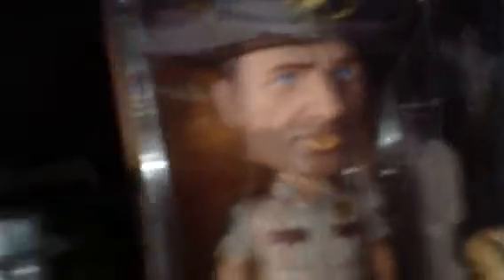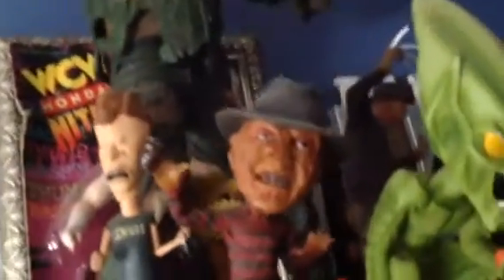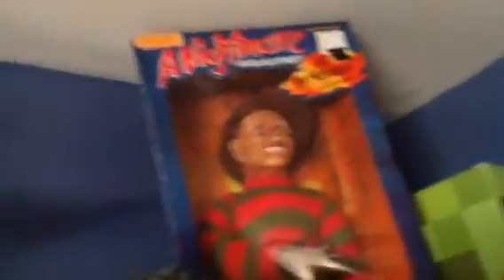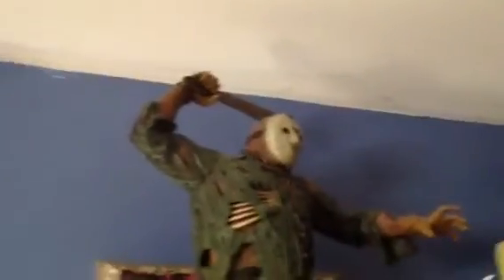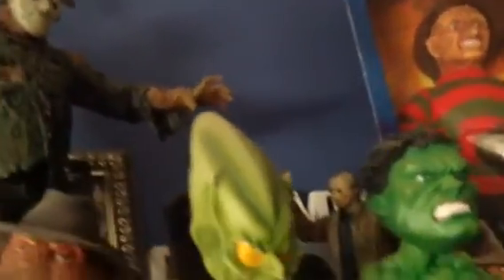My toy collection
Sub to William powers channel